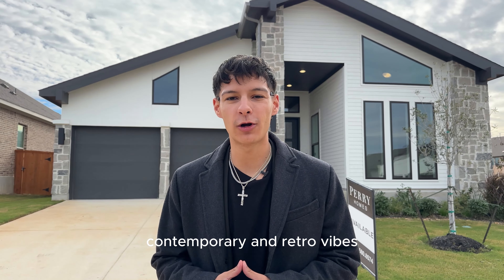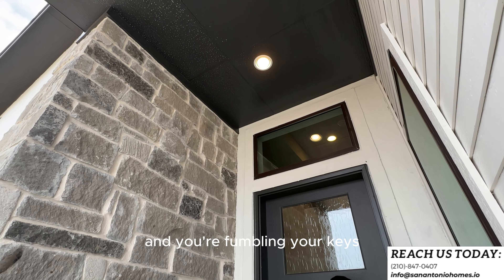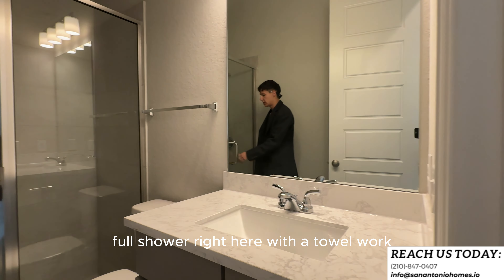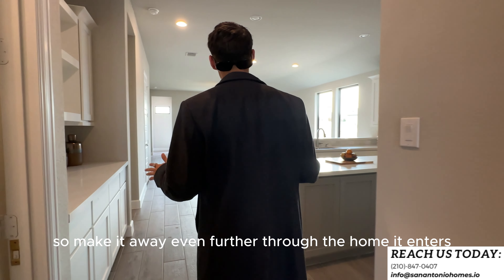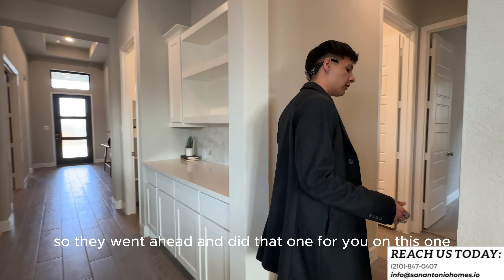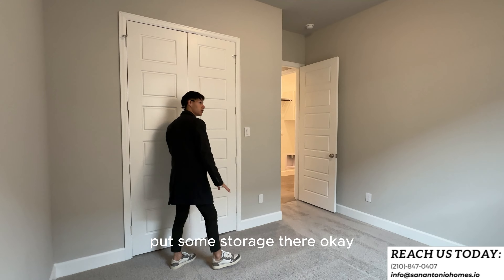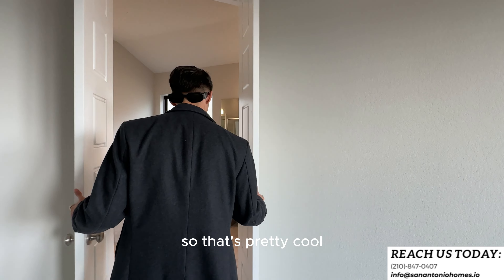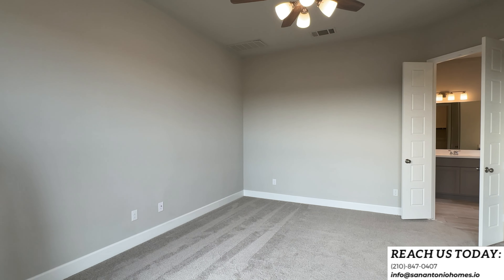UNIQUE MID CENTURY x CONTEMPORARY PERRY HOME FOR SALE | NEW BRAUNFELS | VERAMENDI COMMUNITY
🏡 **Explore the Best of Modern Living - Perry Home for Sale at Veramendi, New Braunfels! 🌳**

Discover a lifestyle of luxury and convenience in the heart of the Veramendi Master Planned Community in New Braunfels. This inventory Perry Home, offered by the award-winning builder, awaits your presence in a community that boasts top-notch amenities including a pool, playground, walking areas, commercial spaces, and on-site schools.

🏡 **Home Features:**
- **Bedrooms:** 3
- **Bathrooms:** 3
- **Additional Space:** Media Room

✨ **Architectural Fusion:** A harmonious blend of Mid-Century architecture with Contemporary Modern Elements

🌟 **Community Highlights:**
Indulge in the Veramendi lifestyle with its exceptional amenities, offering a perfect blend of relaxation and recreation. From a sparkling pool to playgrounds and scenic walking areas, this community provides the ideal backdrop for your new home. Not to mention the added convenience of on-site schools and commercial spaces.

🎉 **Incentives You Can't Miss:**
As if the allure of this exquisite Perry Home wasn't enough, the builder is offering amazing incentives on this inventory home, and it can close before Christmas! Don't miss this golden opportunity to make your holiday season even more special with a brand new home.

🏆 **Award-Winning Builder - Perry Homes:**
Perry Homes, known for its commitment to excellence, presents this exceptional inventory home. With a legacy of quality construction and innovative design, Perry Homes stands as a symbol of superior craftsmanship in the homebuilding industry.

Seize the chance to own this remarkable Perry Home in Veramendi. Schedule a private tour today to experience the perfect fusion of Mid-Century charm and Contemporary Modern elegance.